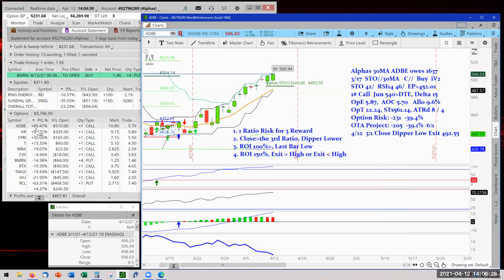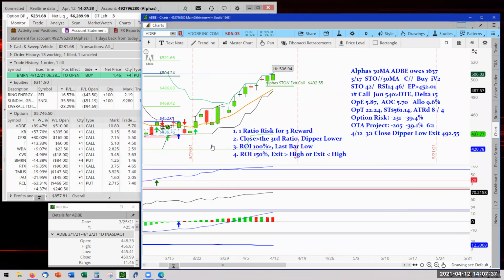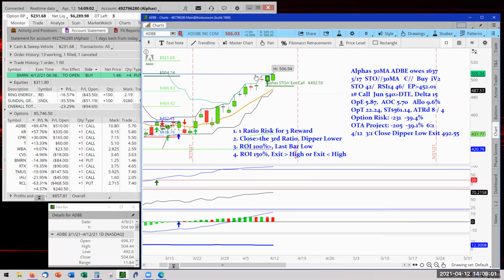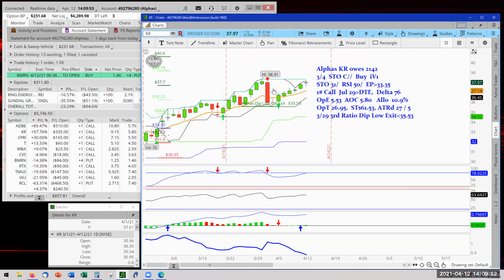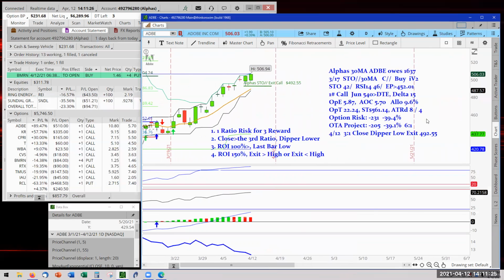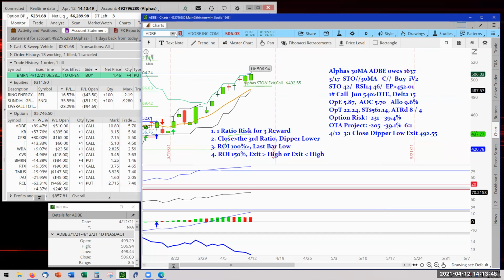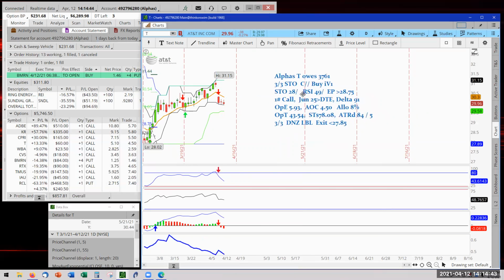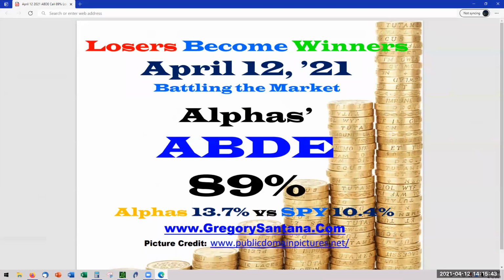April 12 2021 ABDE Call 89%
Feature: How to budget option
ADBE's Call at 89% closed above the 3rd Ratio, thus, a new exit with a dipper low. On the ADBE chart, exit rules demonstrated.

Also note, ADBE's Call had a Delta 15 which I was not confident. Yet, with budget restriction and limited 10% allocation, only ADBE's Delta 15 option qualified for the trade. Even with a low Delta, the chart pattern and evaluation software said it was a good trade. ADBE Delta 15 is showing to be a good trade.

KR's Call at 57%, and CPRI's Call at 30% is third place. T's Call at 13% and WBA's Call at 9%.

CVS's Call, RTX, IAU,  RCL, TMUS and new arrival BMRN's Put are all in negative territory.

Stochastic Trading Plan YTD at 13.7% still leads the SPY's 10.4% YTD.

0:00   ADBE's Dipper Low Exit
1:00   Exit Rules Demonstrated
1:40   ROI 150% Exit explained
3:30   KR Dipper Low
4:55   ADBE's Delta 15: Why?